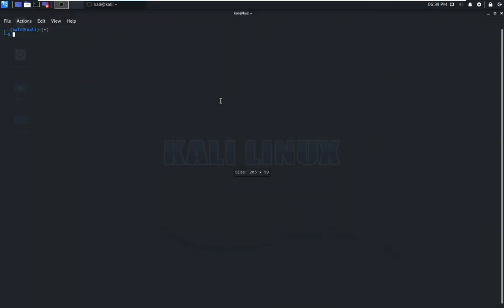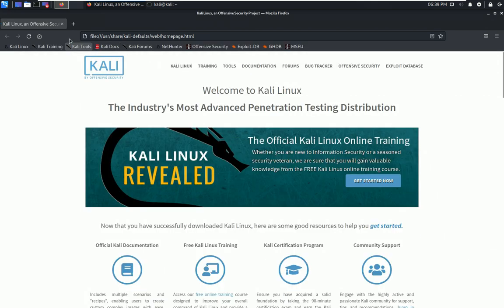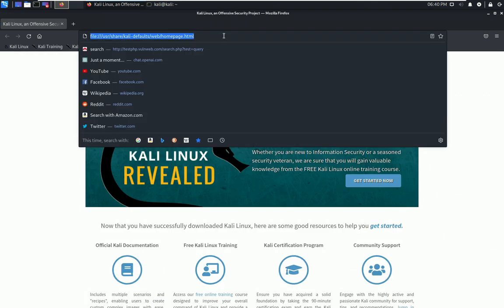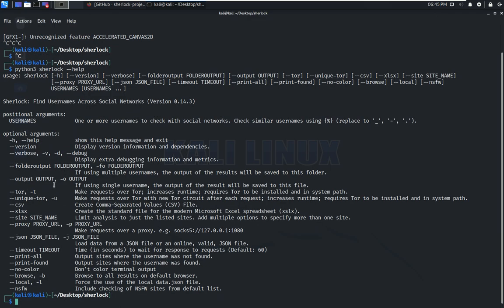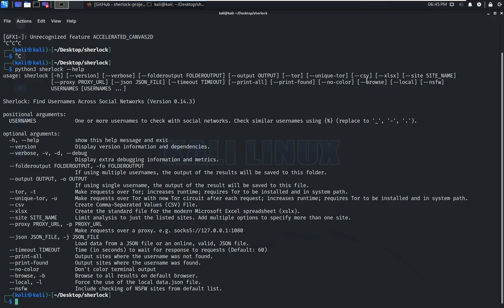Sherlock: The Powerful OSINT Tool for Investigating People Online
Are you curious about investigating people online? Introducing Sherlock, the powerful OSINT (Open-Source Intelligence) tool that allows you to find a wealth of information about your target.

In this video, we'll go over how to install and use Sherlock. You'll learn how to enter a target name or username and let Sherlock do the work of finding the target's social media profiles, email addresses, and more. We'll also cover some of the best tips and tricks to make the most of Sherlock's powerful features.

Whether you're a professional investigator or just curious about your online footprint, Sherlock is the ultimate tool for investigating people online. Don't miss out on this powerful OSINT tool - watch our video to learn more!